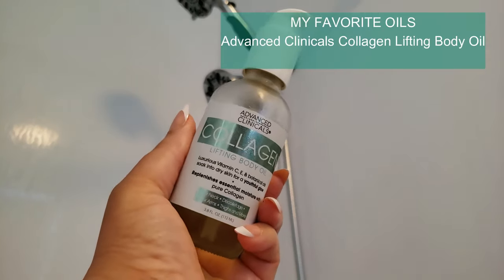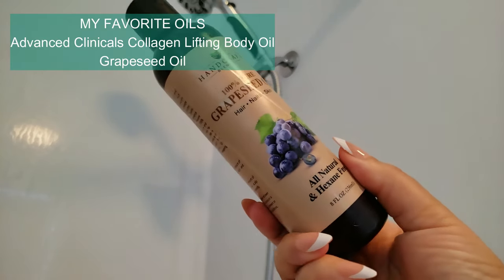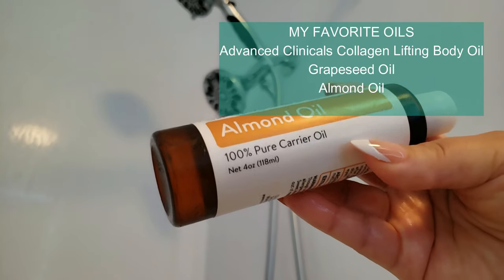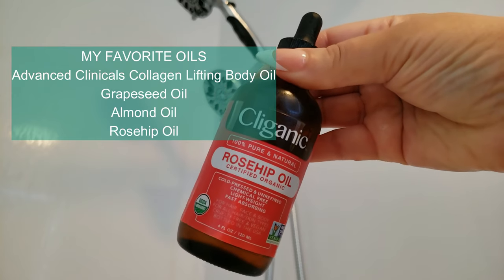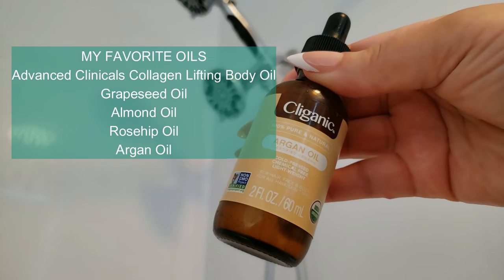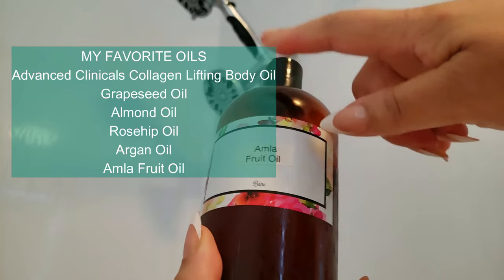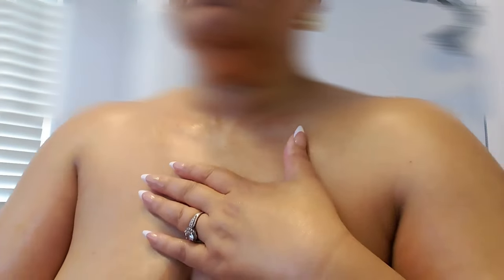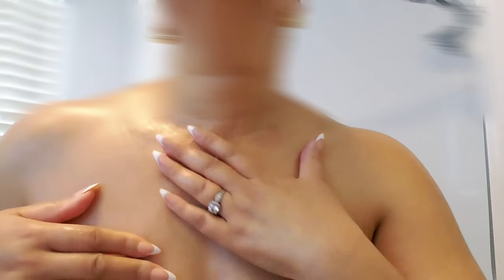Top Oils You Should Be Using After Your Shower for Silky, Glowing Skin!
My Top Oils for After Shower for Silky, Glowing Skin!